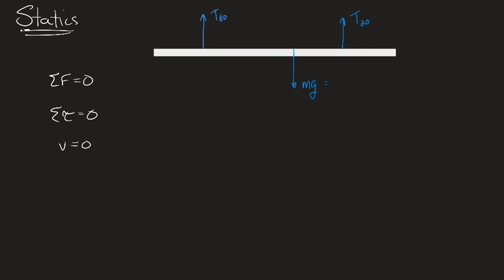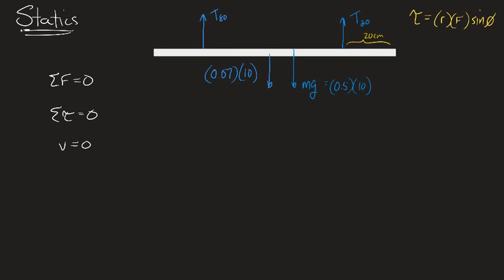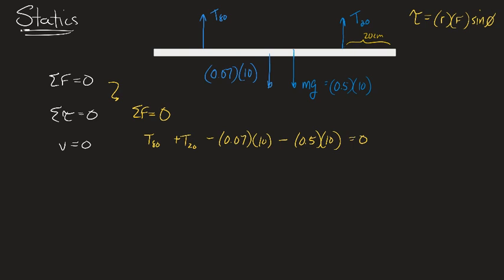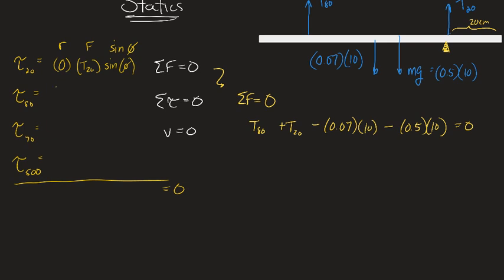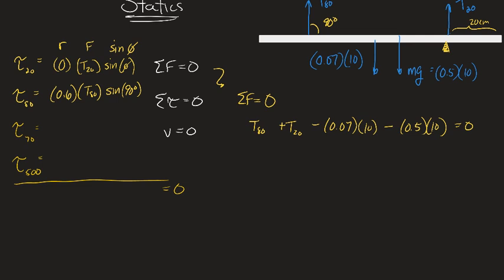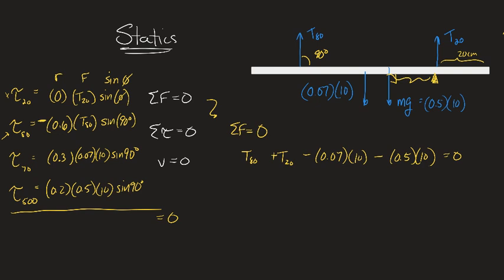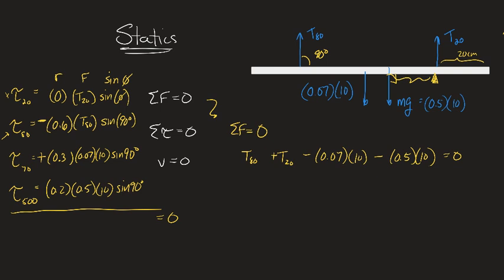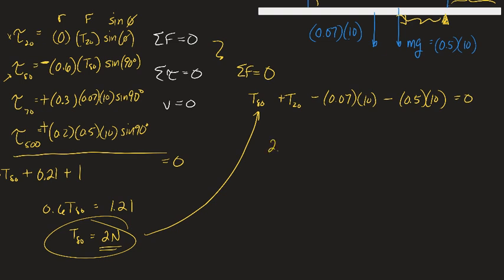The bridge statics question